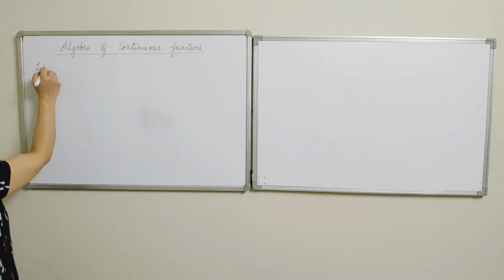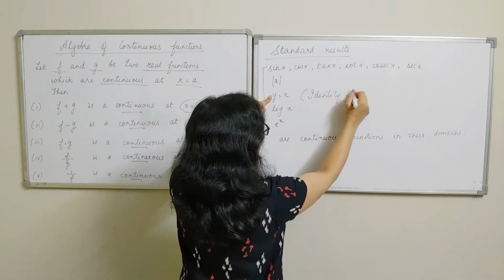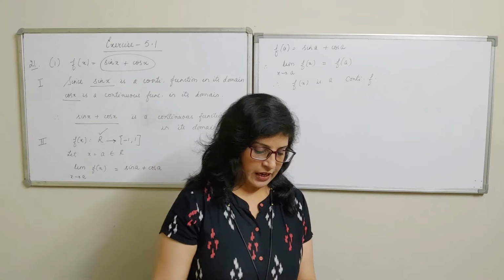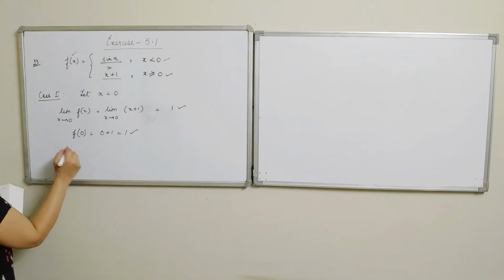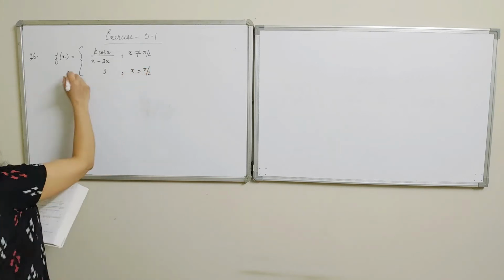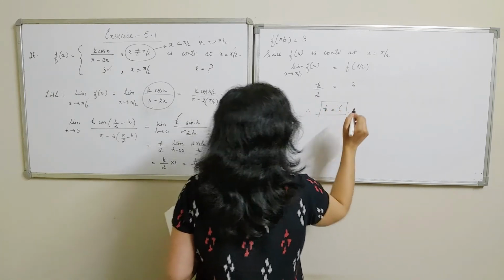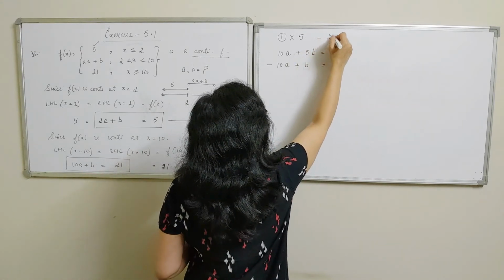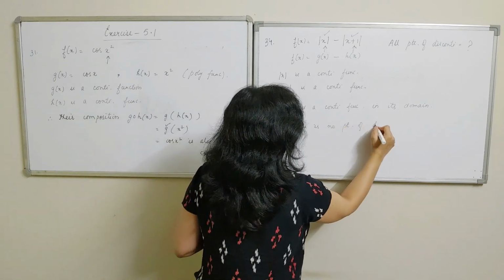SOLUTIONS OF NCERT EXERCISE 5.1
In this video, the algebra of continuous functions has been discussed.
Some questions from NCERT Exercise 5.1 based on algebra of continuous
functions and composite functions have been solved.